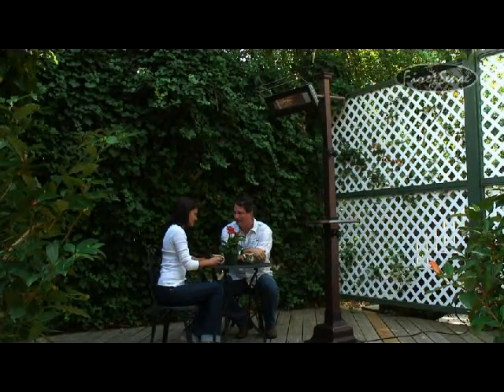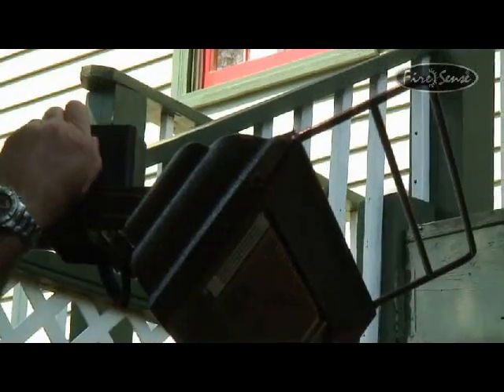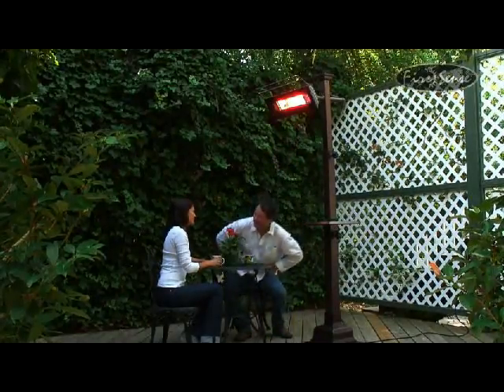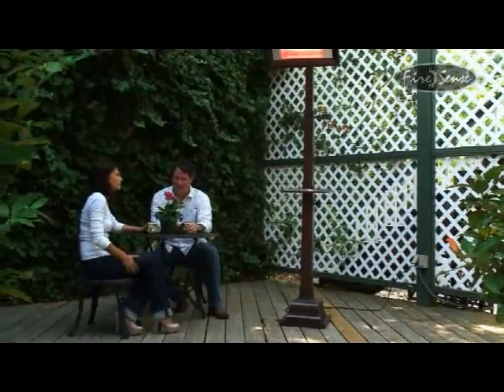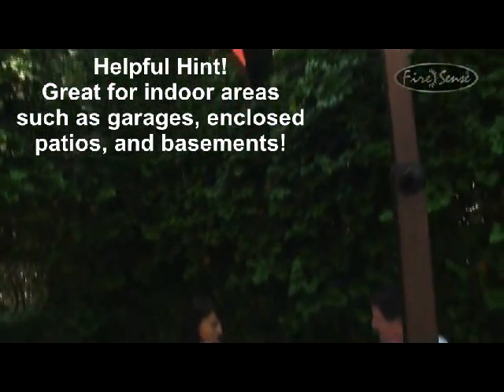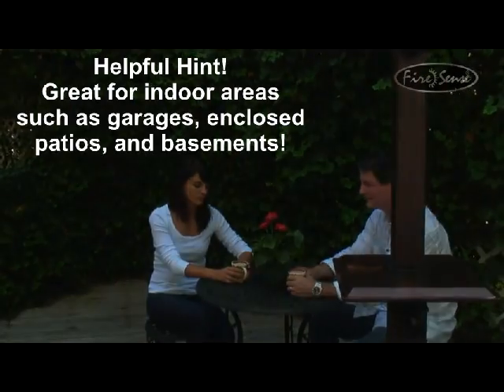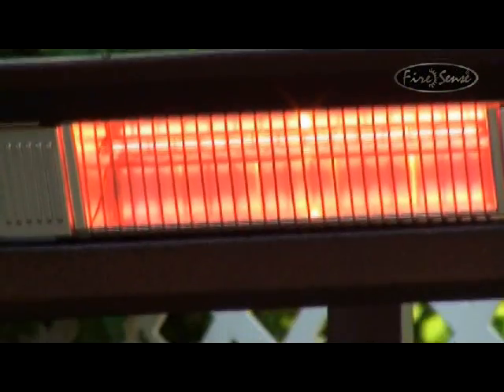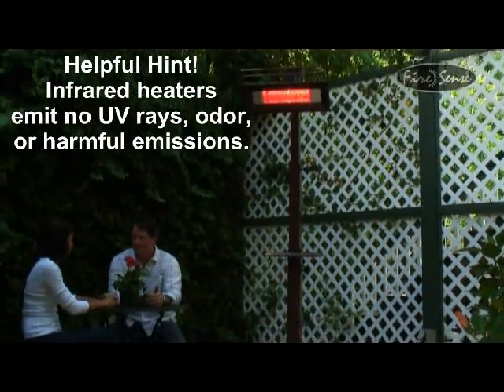Mission Style Pole Mount Infrared Patio Heater with Table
- The Hammer Tone Bronze Mission Style Patio Heater by Fire Sense is a wonderful way to provide inviting warmth to your outdoor living areas. Its pole mounted design runs on standard household current and the infrared output is more energy efficient than traditional outdoor heaters. This heater offers 100% heat production in just seconds and warms up to a 9 ft. radius. It features a handy table for convenience, wheels for easy mobility, and a cut off switch for accidental tipping.

Looking for patio heater covers?